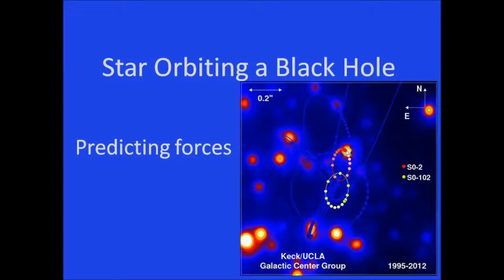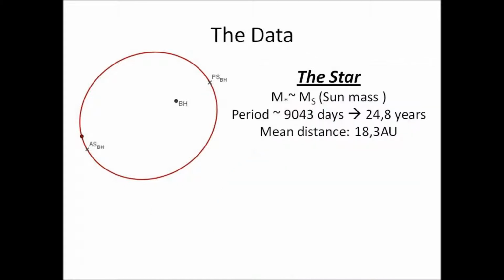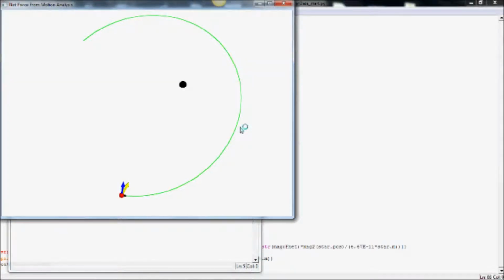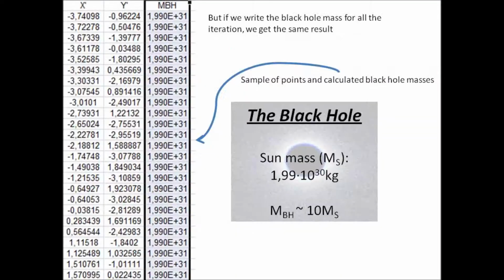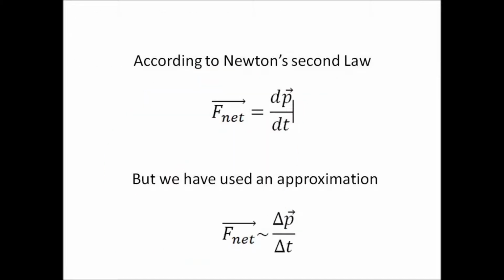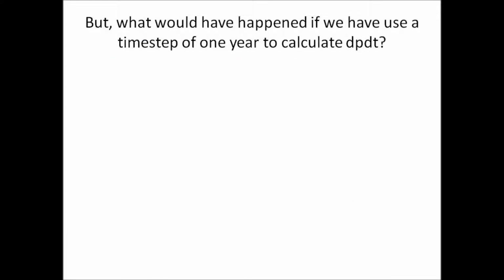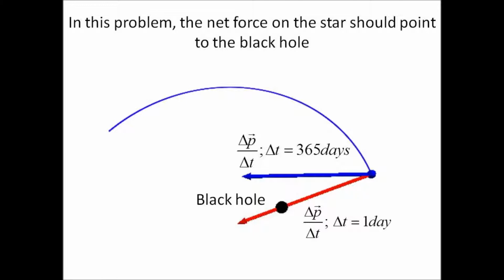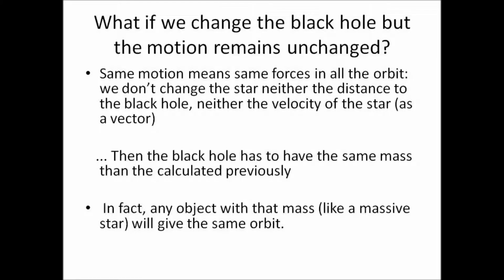Lab3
Determining forces from data of an orbiting star, and use this force to calculate the mass of the central object.
This is one of the Labs for the Introductory Physics I with Laboratory in Coursera. As has been pointed in one of the forums,  due to the similarity between the star mass and black hole mass, the black hole cannot be static, and should move too, so star and black hole should orbit the common center of mass.